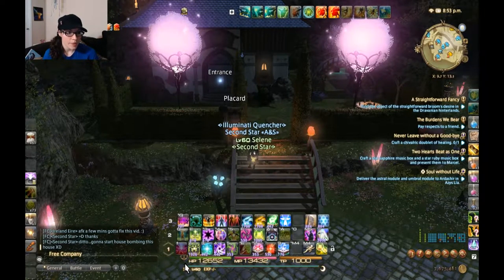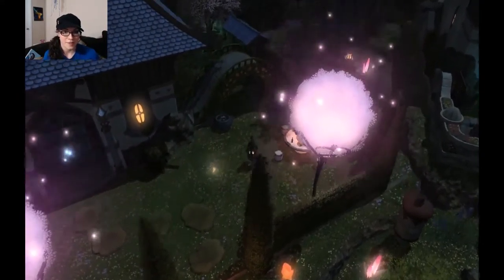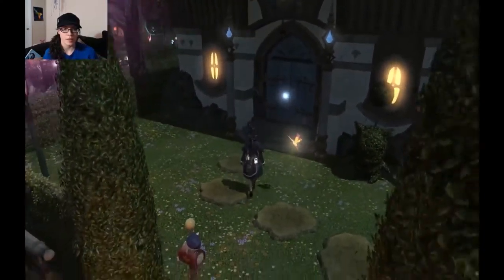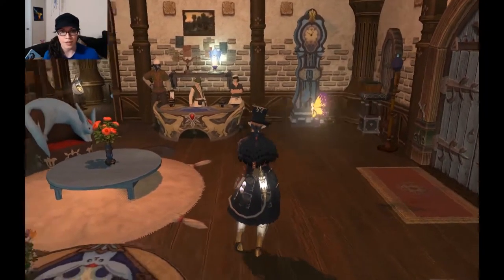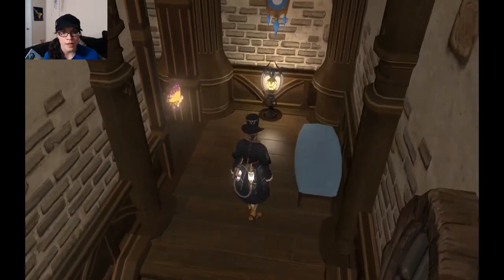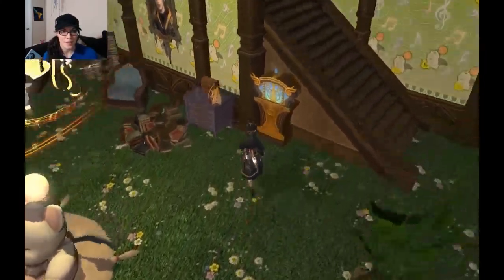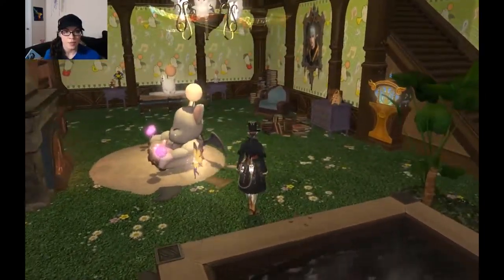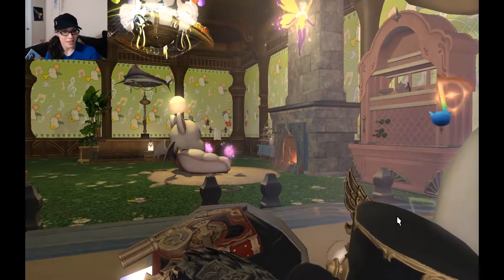FFXIV House Bomb! - Small Plot in The Lavender Beds (HD)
House Bombing the abode of Vashti Lyris in The Lavender Beds (Ward 6, Plot 38) on the Faerie Server.
LINKS
If you like this video, you might like my Twitch channel